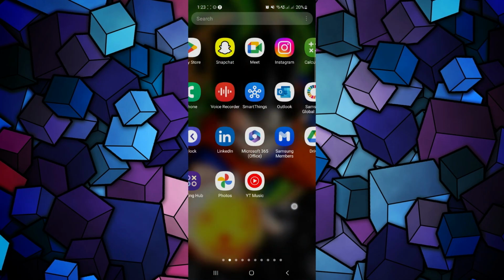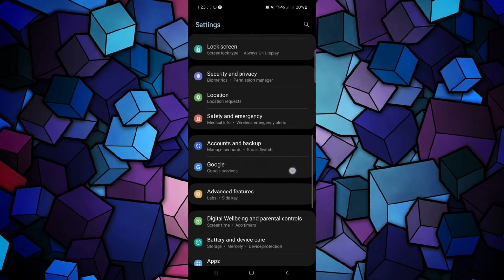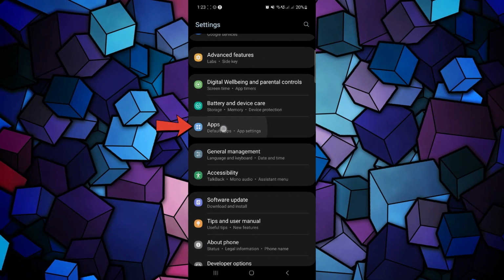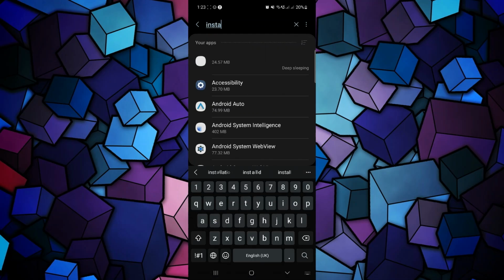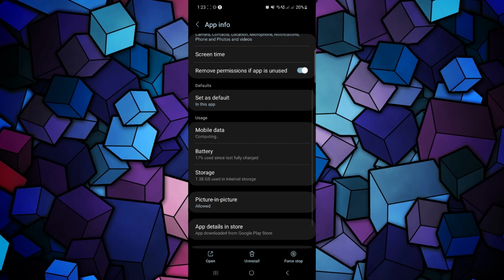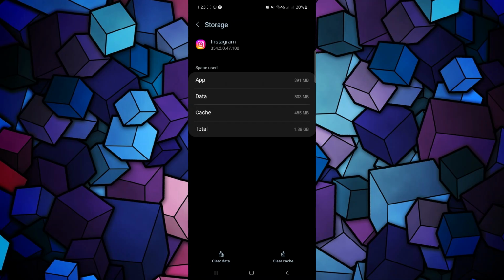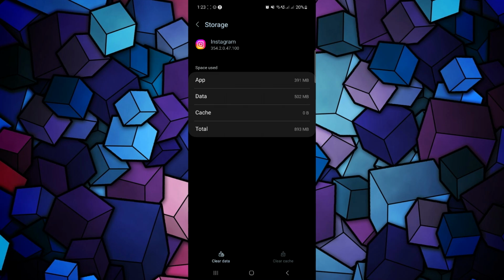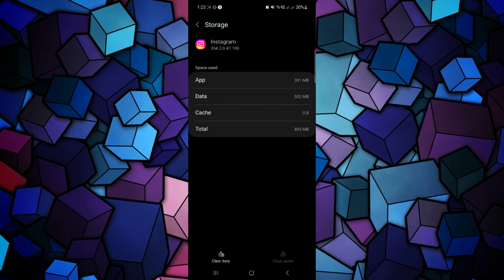How To Remove Meta AI From Instagram | Step By Step Guide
Tired of seeing Meta AI on your Instagram and want to remove it? In this video, we’ll guide you through simple steps to turn off or remove Meta AI from your Instagram account, giving you more control over your experience.

🔧 In this video, you’ll learn:

Step-by-step process to disable or remove Meta AI from Instagram
How to adjust your settings for a personalized experience
Common issues and troubleshooting tips if the option isn’t visible

💡 Take control of your Instagram and remove Meta AI with ease! 💡

Did this guide help you remove Meta AI from Instagram? Let us know! Got more questions or tips? Join the conversation below!